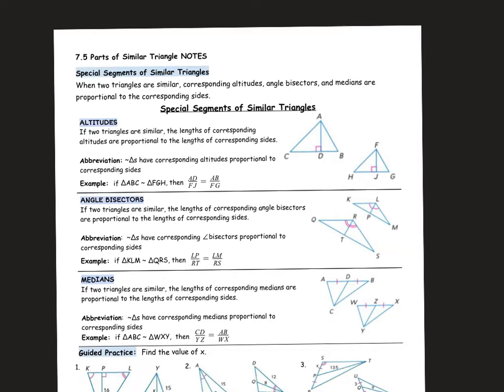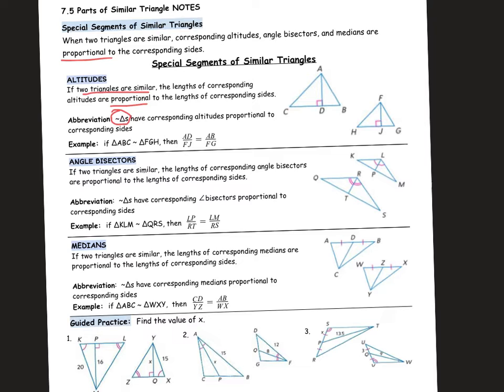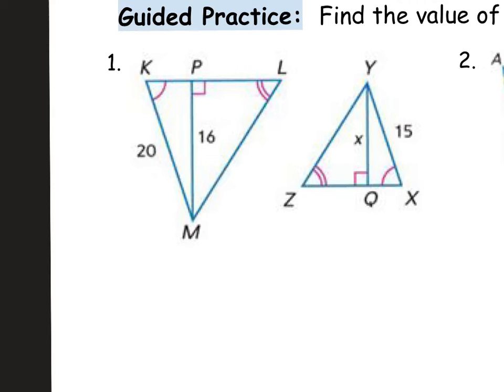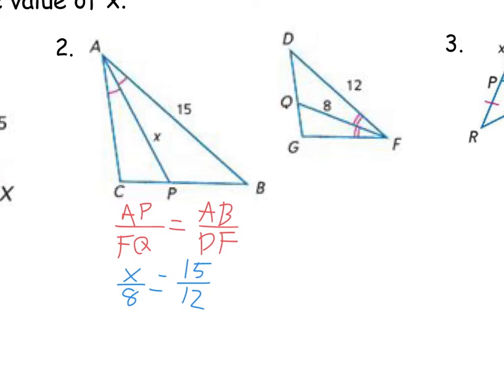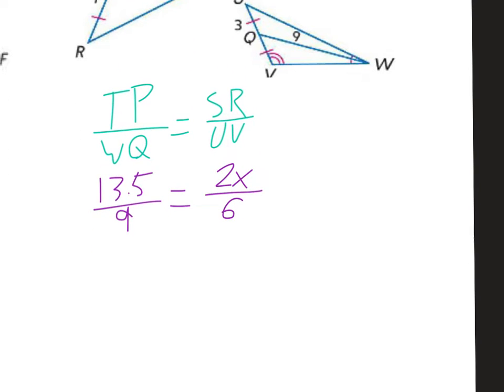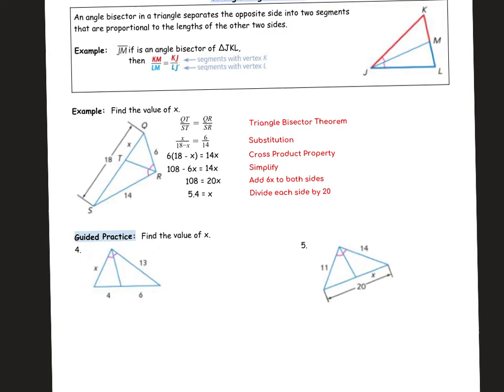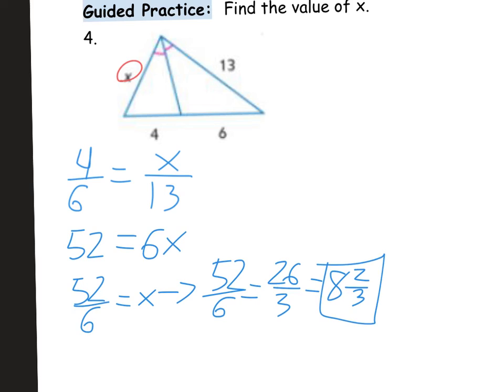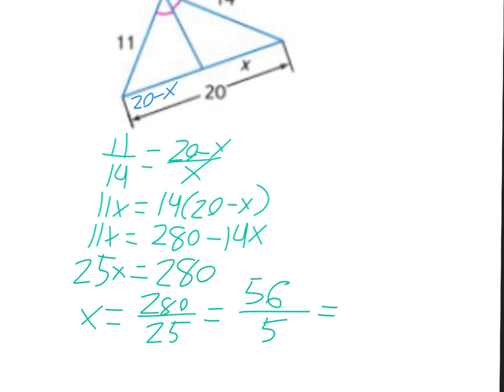7.5 Parts of Similar Triangle NOTES